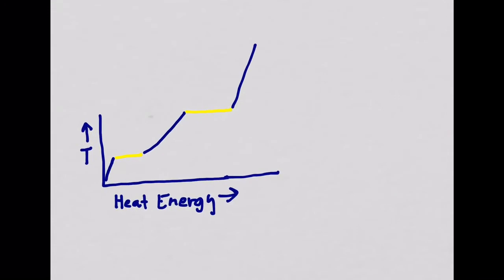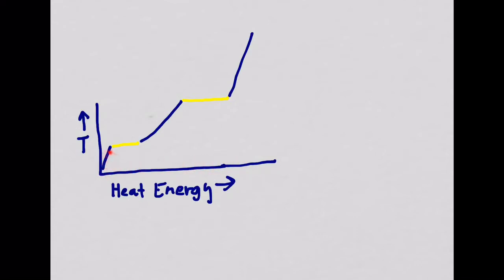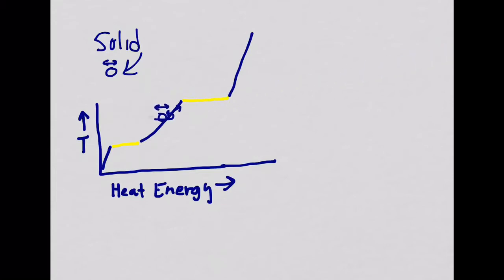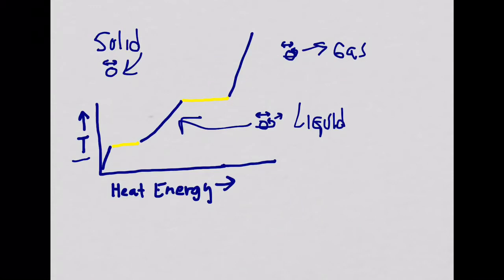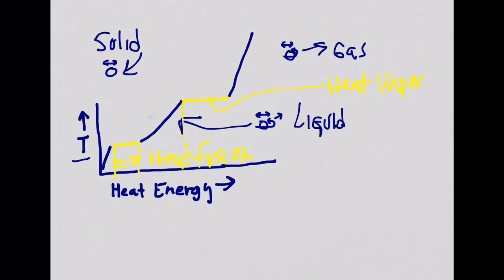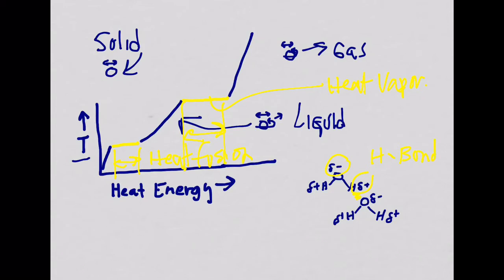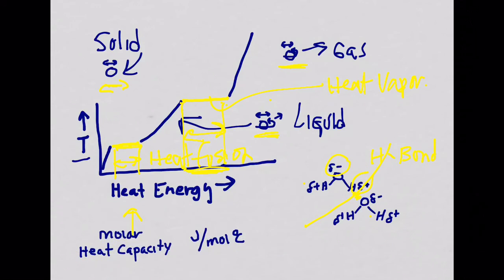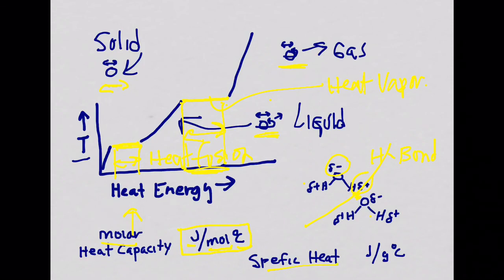trim C29A96BF 8041 46EE A6FD 2F172CB6A523